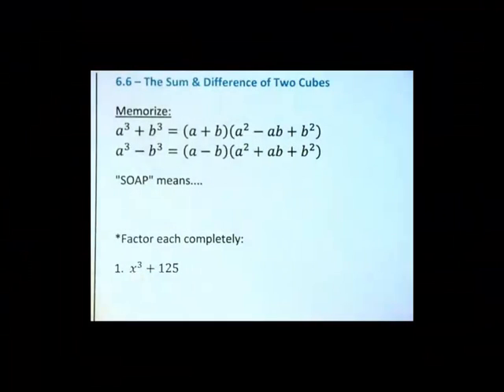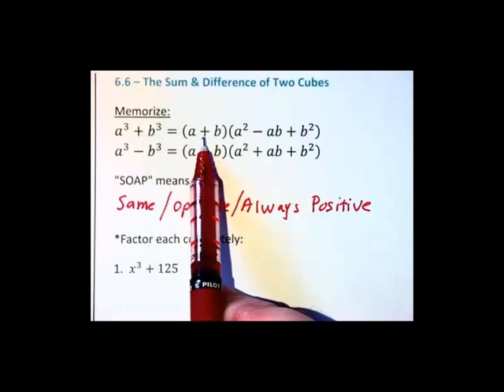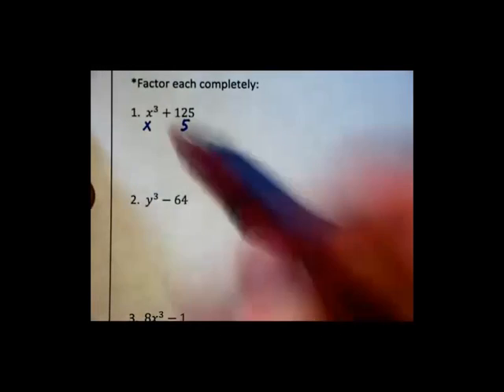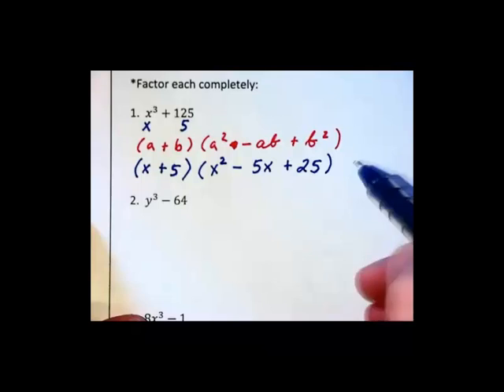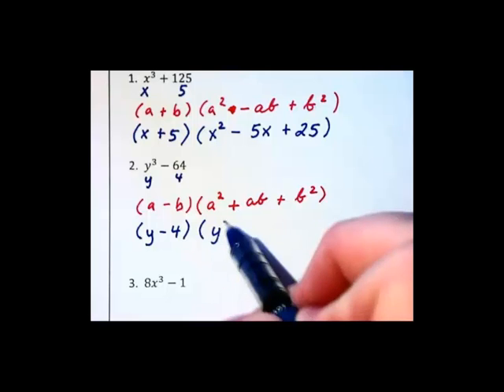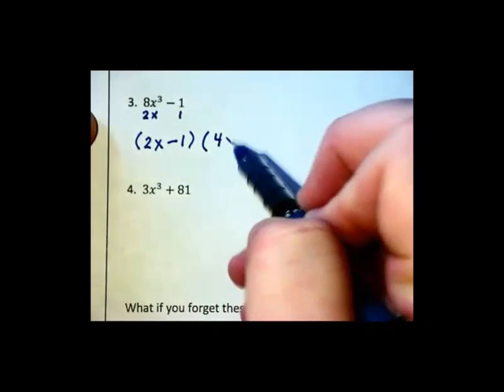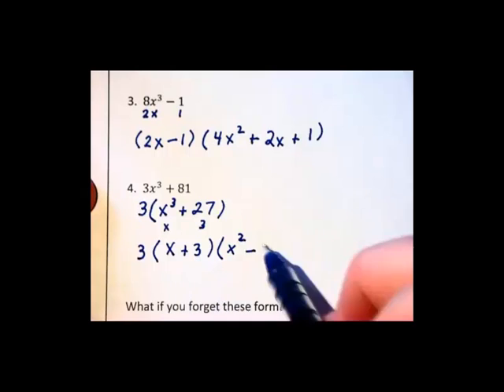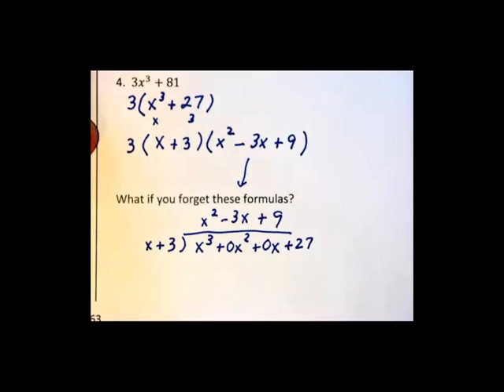6.6a - Factoring The Sum and Difference of Cubes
This video covers factoring using the sum or difference of cubes formula.